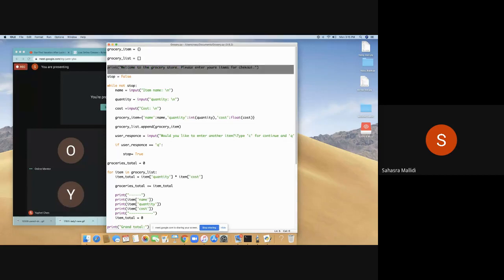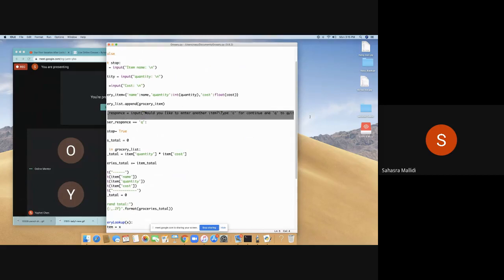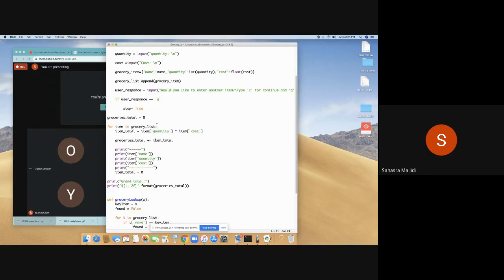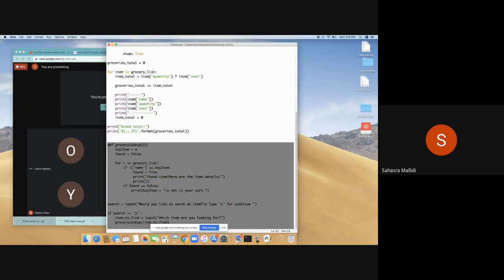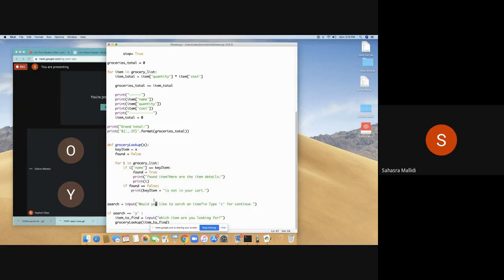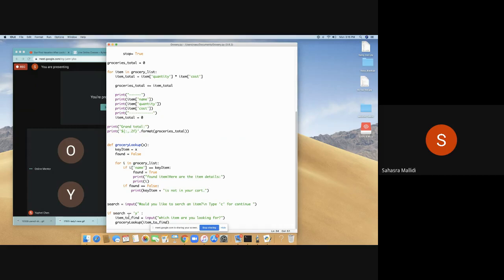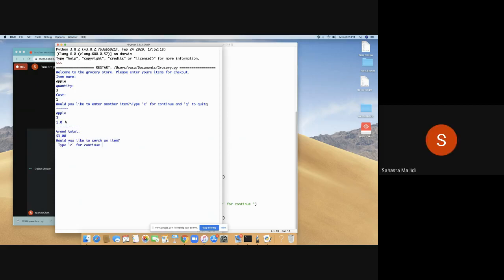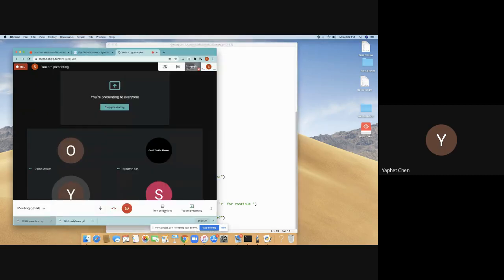Sahasra M pt2 Grocery Store